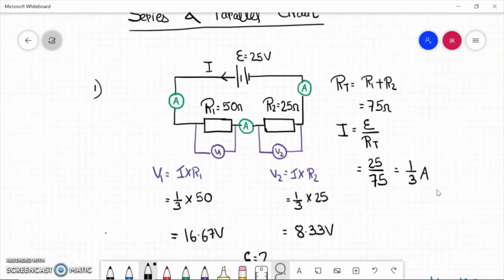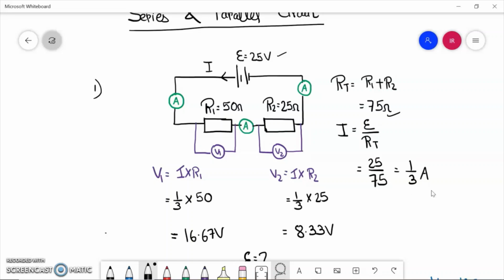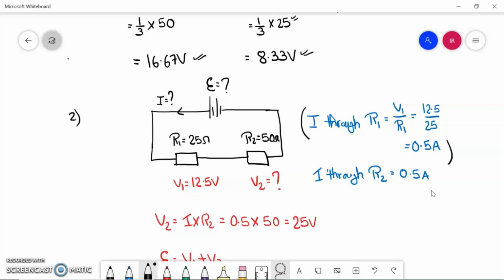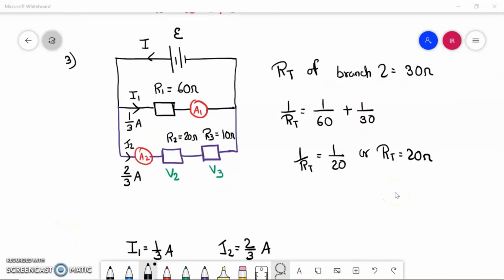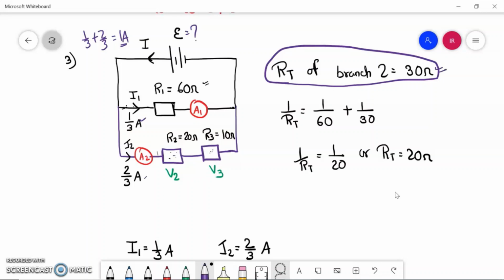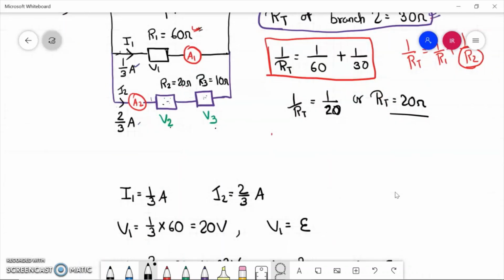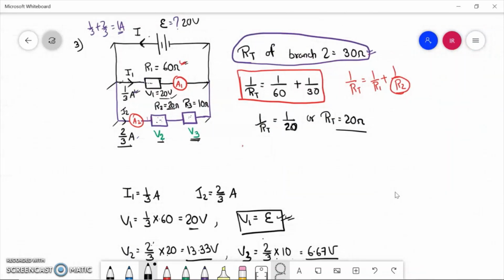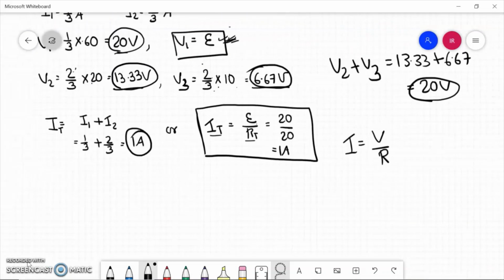Series and Parallel part 1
In this video we will discuss about the steps to solve Series and Parallel circuit problems. O level Physics